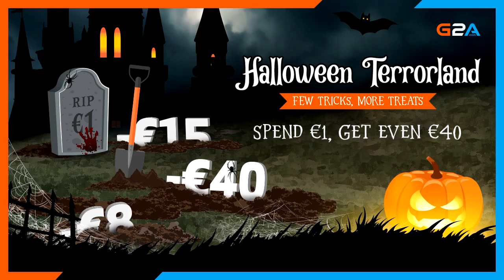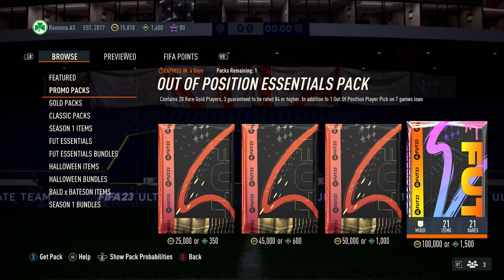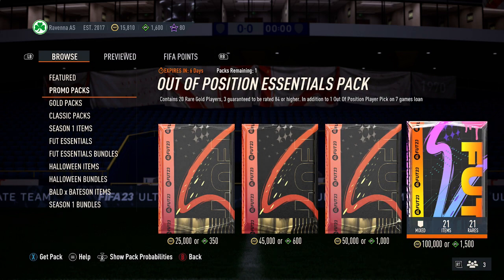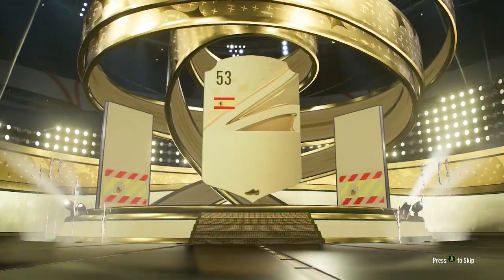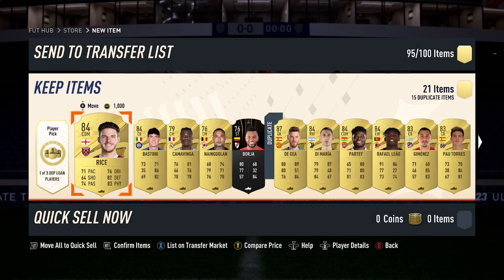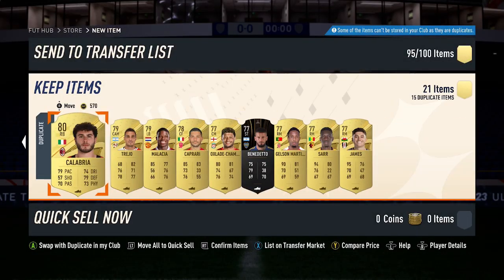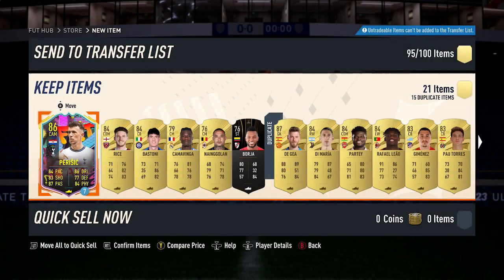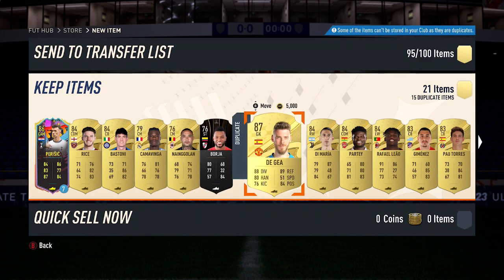OUT OF POSITION ESSENTIALS PACK OPENED! FIFA 23 ULTIMATE TEAM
Check Out My Fifa 23 Ultimate Team Packs, Player Picks & SBC Playlist here, in this playlist you will find all types of Pack Openings, Player Picks & SBC, In this playlist I have 80+ Upgrade Packs, TOTW Packs, Fut Heroes Pack, Icon Packs, 50k Packs, 100k Packs, Reward Packs and many other SBC Packs that you can check out

HOW TO MAKE 100K COINS A DAY ON FIFA 23! THE EASIEST WAY TO MAKE COINS ON FIFA 23 ULTIMATE TEAM

THE BEST PLAYERS TO SNIPE ON FIFA 23! HOW TO MAKE EASY COINS! FIFA 23 TRADING TIPS